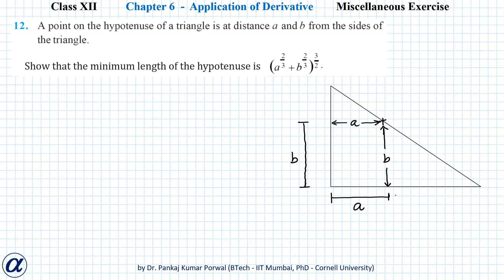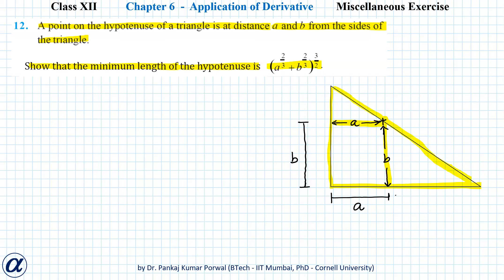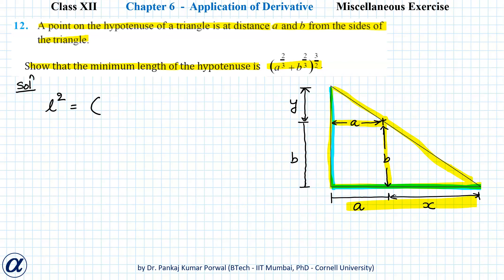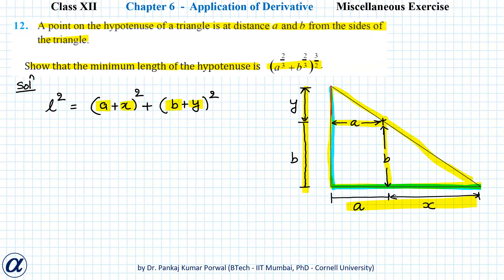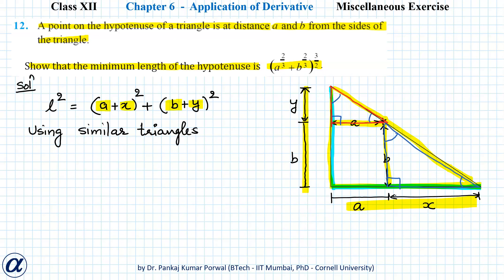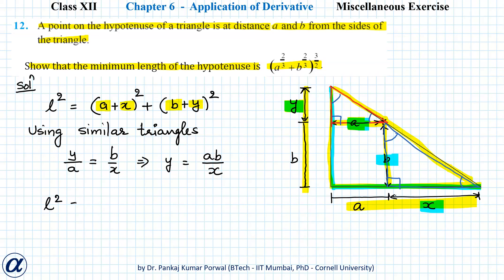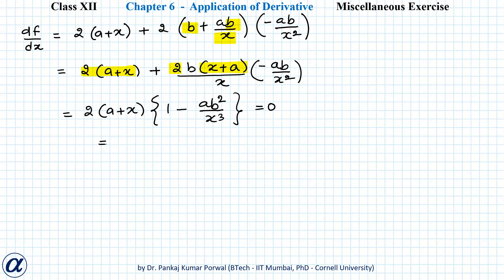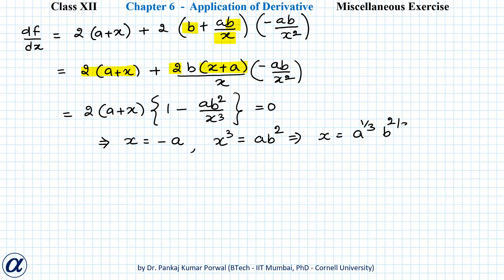Q12 Misc Ex Ch06 App. of Derivative XII Maths A point on the hypotenuse of a triangle is at distance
Q 12 Miscellaneous Exercise Ch 06 Application of Derivative NCERT XII Mathematics

12. A point on the hypotenuse of a triangle is at distance a and b from the sides of the triangle.
Show that the maximum length of the hypotenuse is